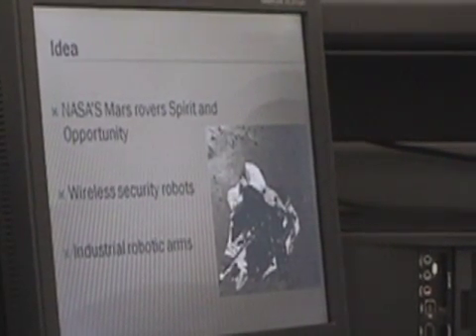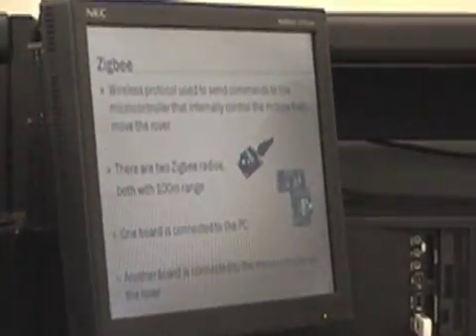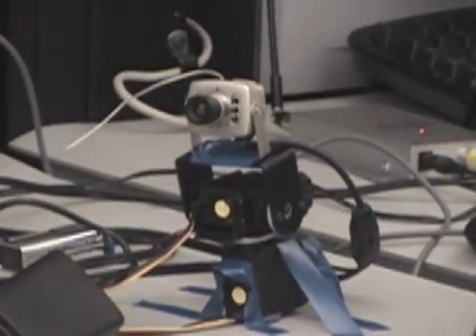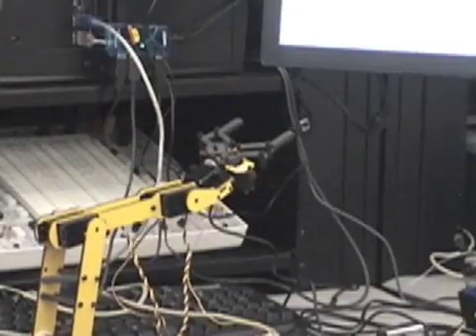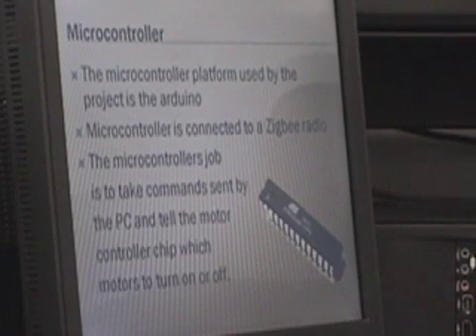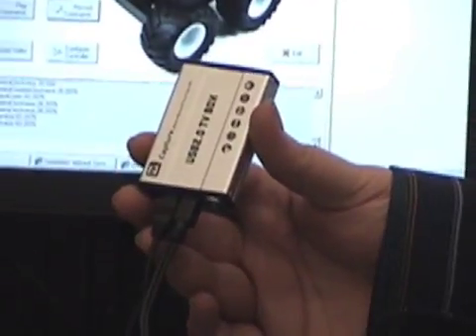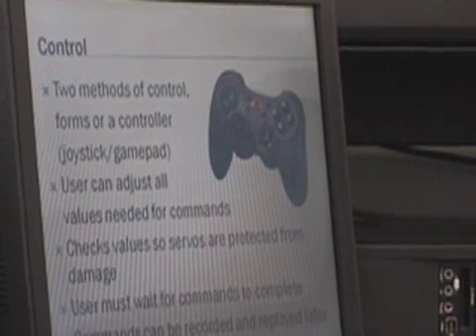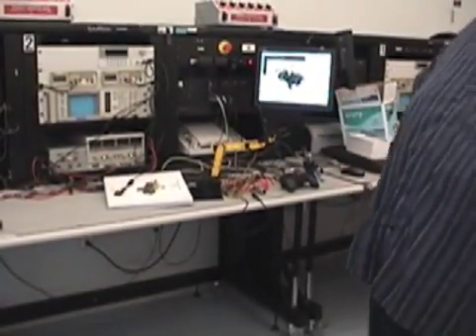Seneca College Electronics - Internet Controlled Robot